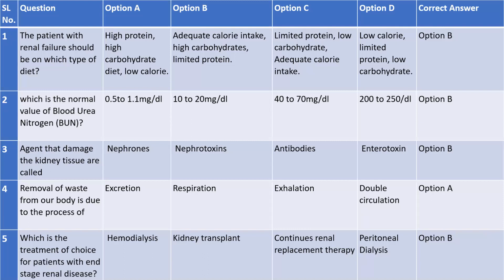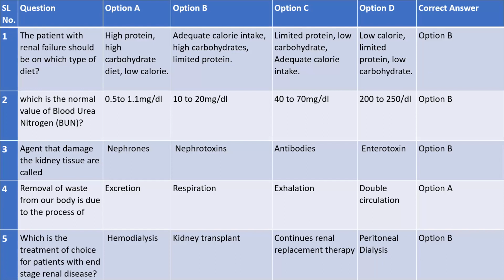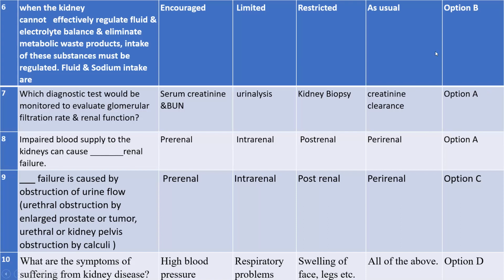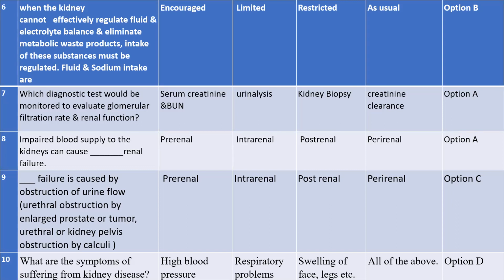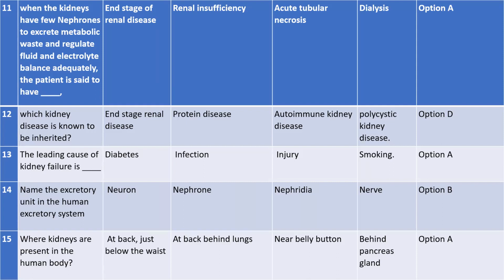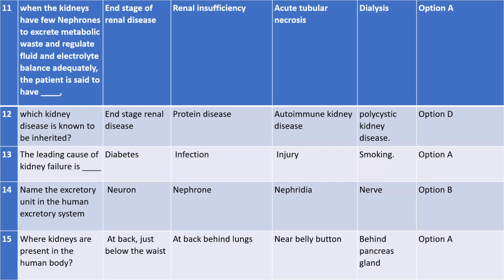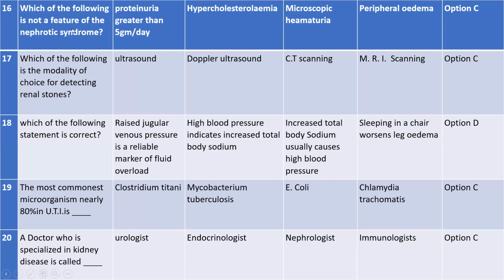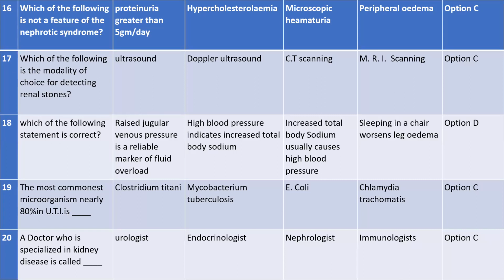Discussion of questions (DDiT 2nd&4th sem)